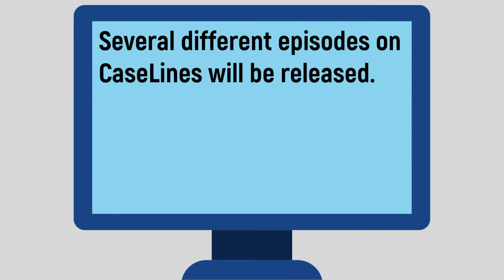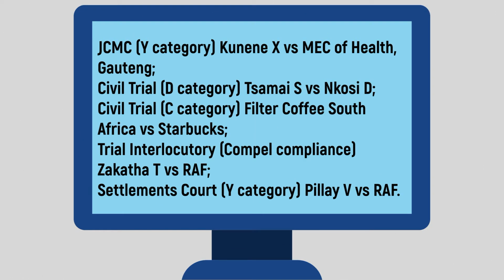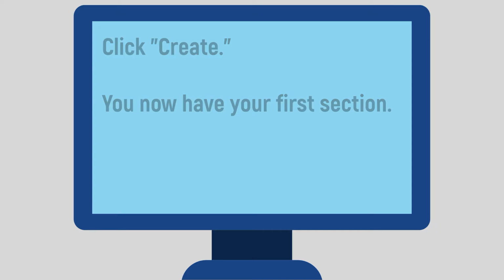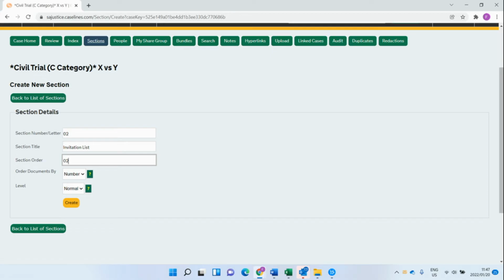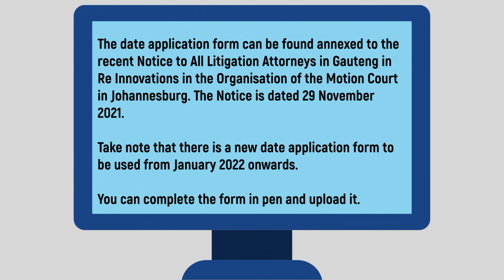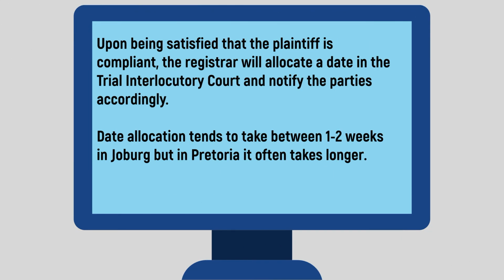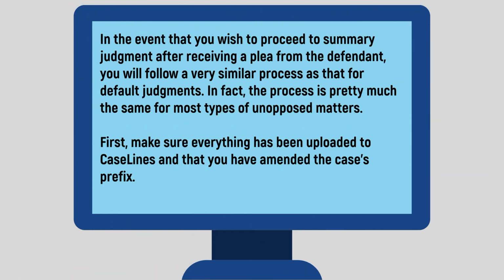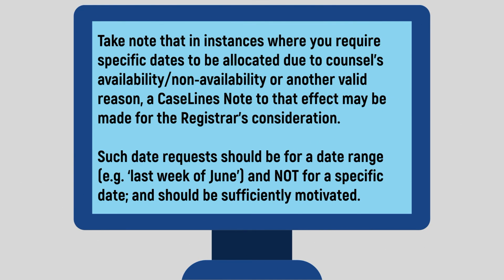How to Use CaseLines (Creating Cases; Uploading Documents; Applying for Unopposed Dates)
In this first of several CaseLines tutorials, we show you the step-by-step process to be followed when creating cases, uploading documents, and applying for unopposed dates.